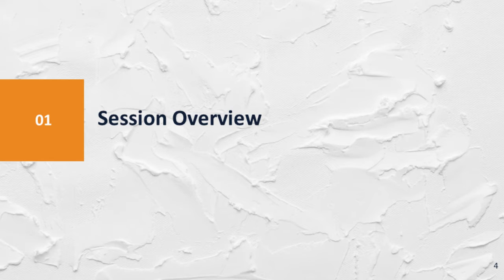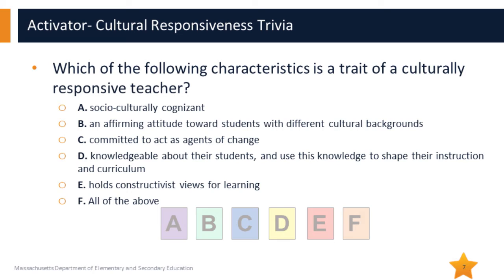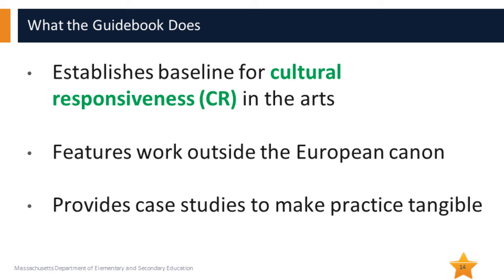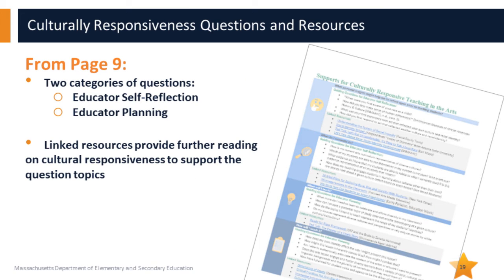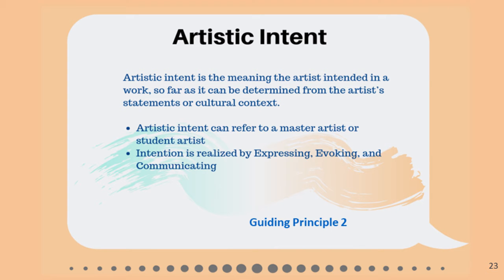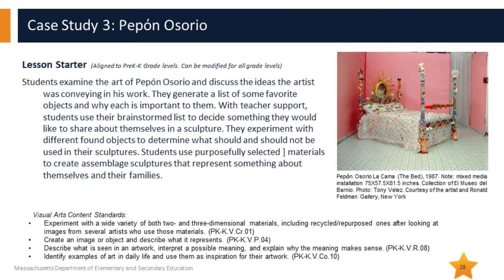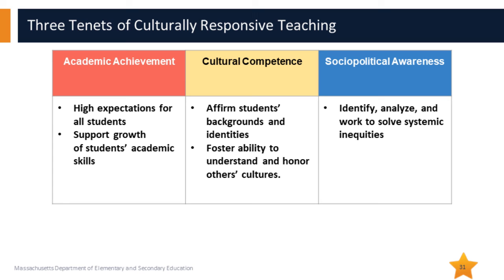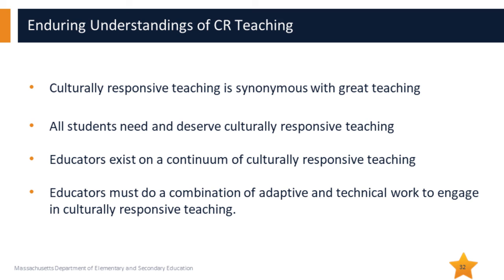Webinar on the Guidebook of Diverse Artists & Artworks